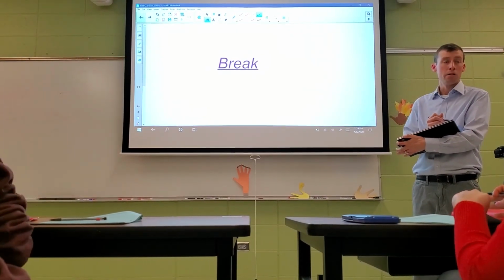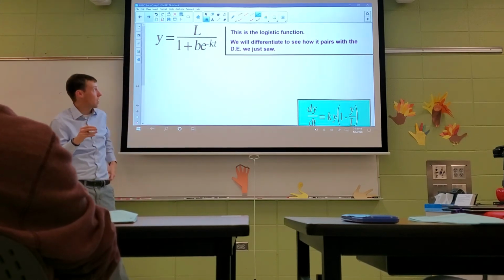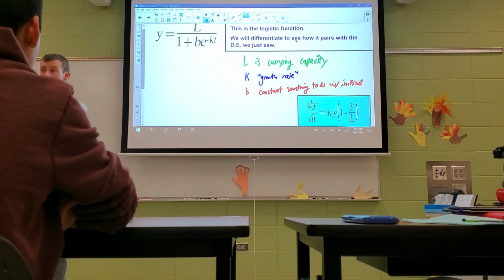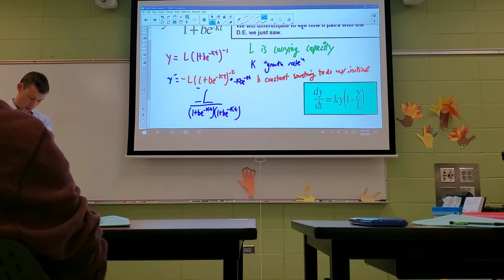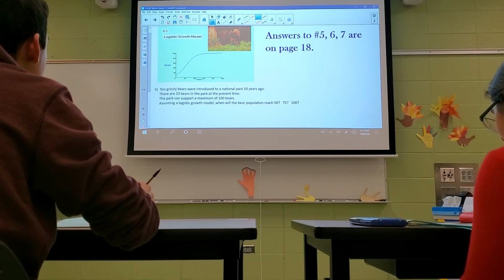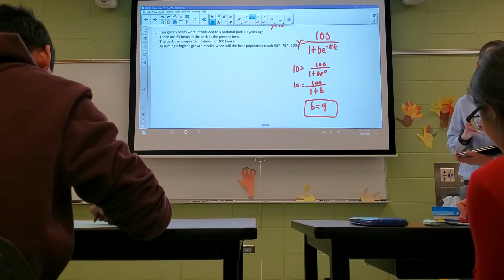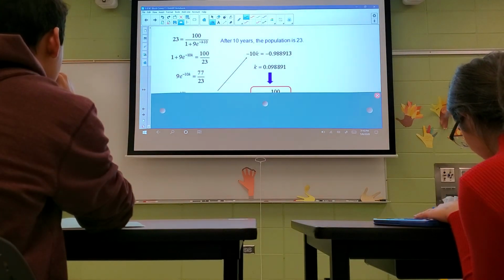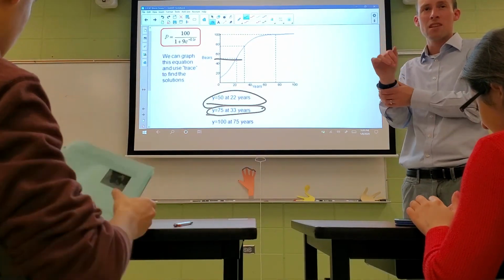Logistic Growth Example